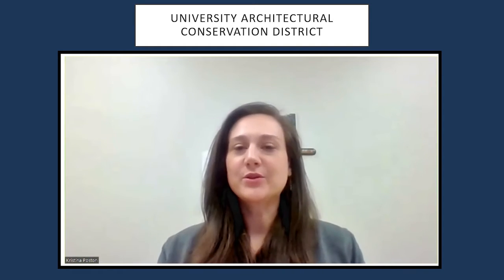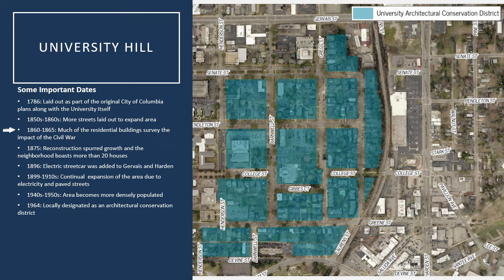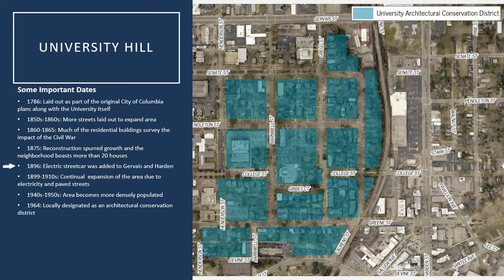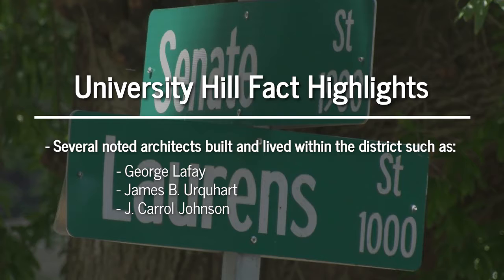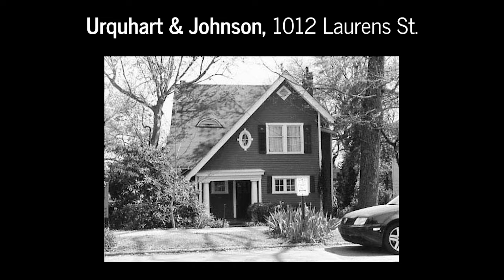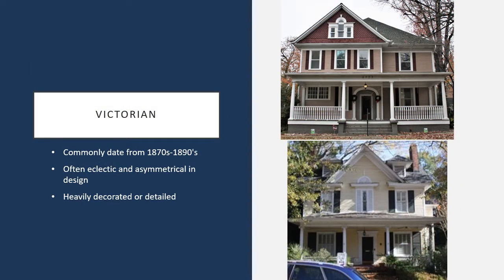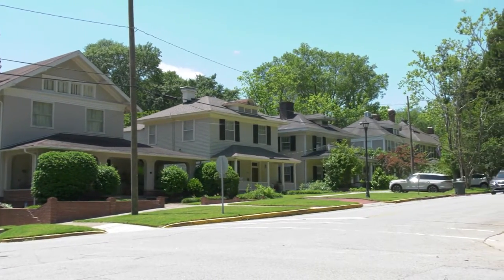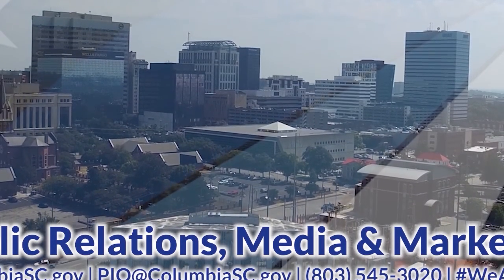University Architectural Conservation District | A Brief History